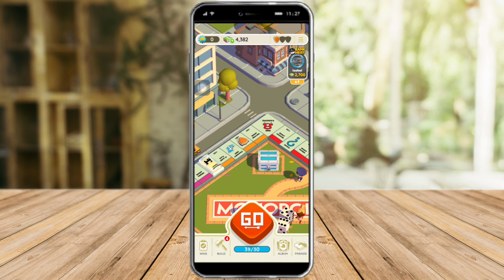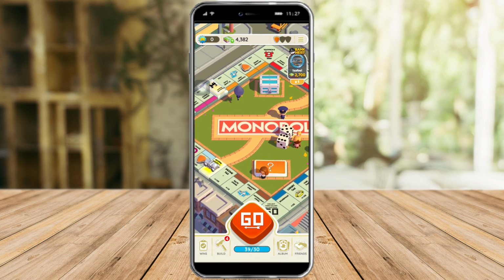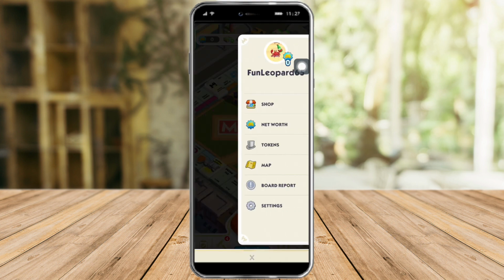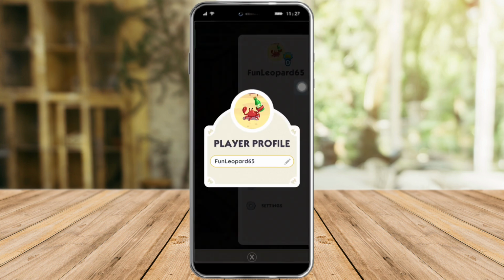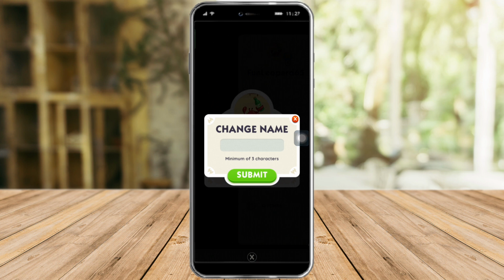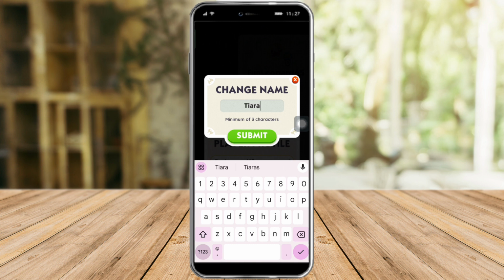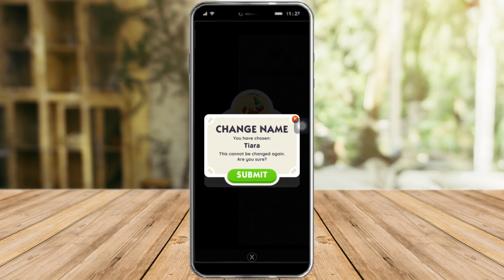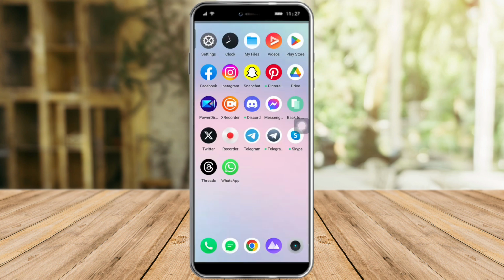How To Change Your Name On Monopoly Go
Learn How to Easily Change Your Name on Monopoly Go

Discover the simple steps to personalize your Monopoly Go profile by changing your name. Follow these instructions to ensure your gaming experience reflects your unique identity.

Step 1: Launch Monopoly Go
Open the Monopoly Go app on your device and ensure you're logged in to the account you wish to update.

Step 2: Access Profile Settings
Navigate to your profile settings within the app. Look for the option that allows you to manage your profile information.

Step 3: Edit Your Name
Locate the "Name" field and tap on it. This will allow you to modify your current name.

Step 4: Enter New Name
Type in your desired new name. Ensure it's a name you're comfortable being recognized by in the game.

After entering your new name, find the option to save your changes. This will update your name in Monopoly Go.

Pro Tips:

Stay Respectful: Choose a name that adheres to the game's guidelines and maintains a respectful tone.
Stay Creative: Get creative with your new name while keeping it in line with the game's community standards.
Enjoy a Personalized Gaming Experience:
By changing your name in Monopoly Go, you can personalize your gameplay and make it more engaging. Connect with other players using your chosen name.

Embrace the freedom to customize your Monopoly Go profile and make your gaming sessions uniquely yours.